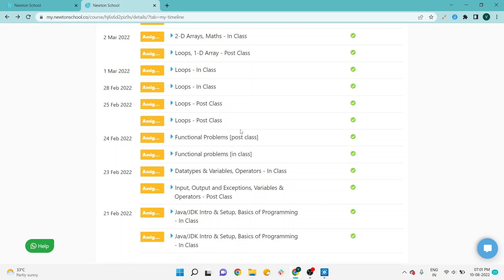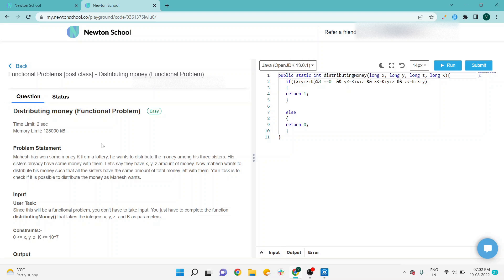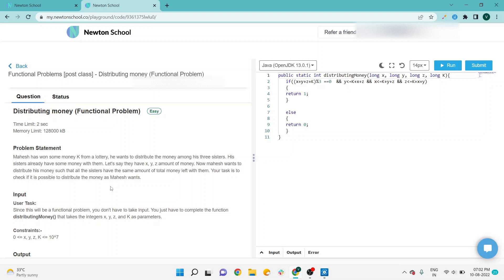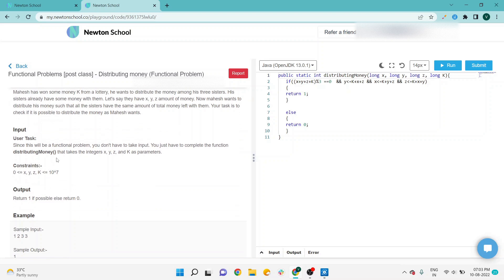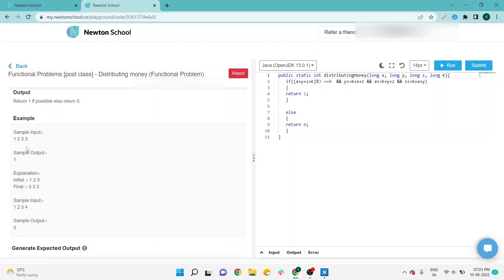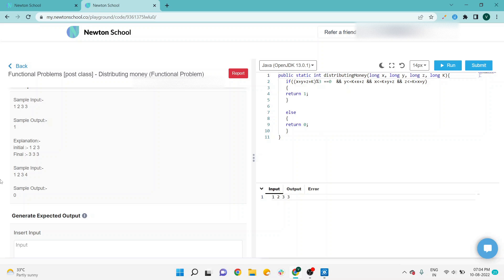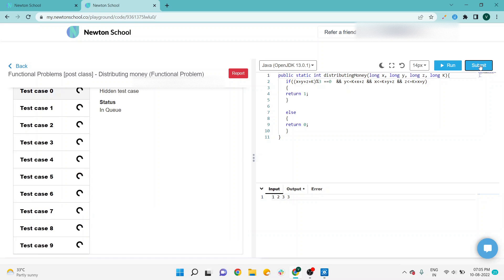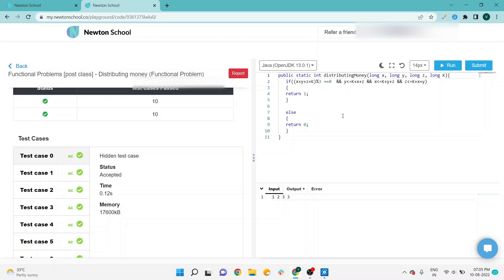Newton School Assignment Answer | Mohit and Averages | Java Functional Problems | Coding Edulogy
Newton School Assignment Solution
Java Functional Problems
Question: Distributing Money
Level: Easy
Problem Statement
Mahesh has won some money K from a lottery, he wants to distribute the money among his three sisters. His sisters already have some money with them. Let's say they have x, y, z amount of money. Now mahesh wants to distribute his money such that all the sisters have the same amount of total money left with them. Your task is to check if it is possible to distribute the money as Mahesh wants.